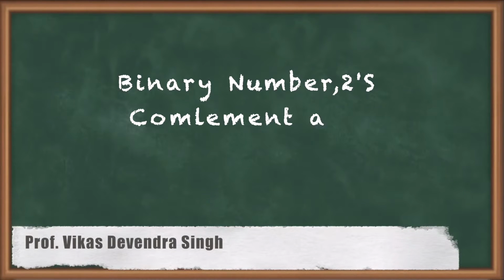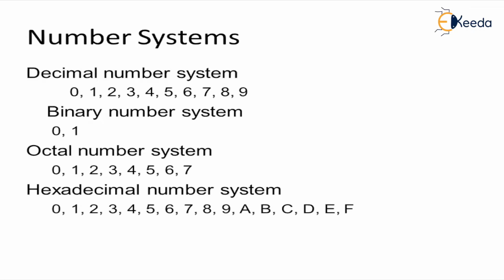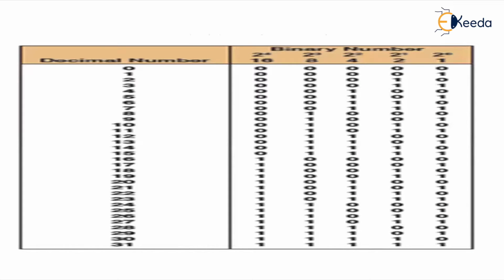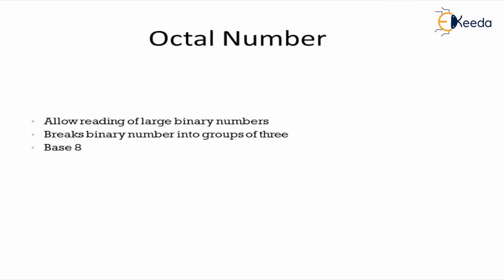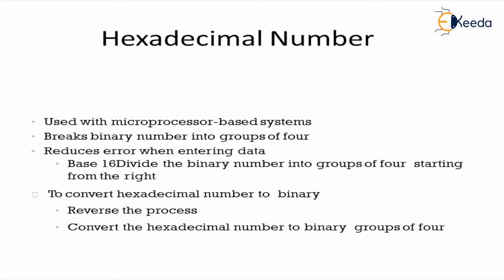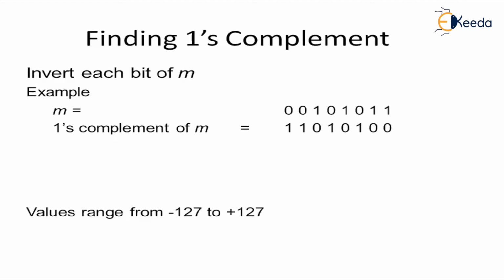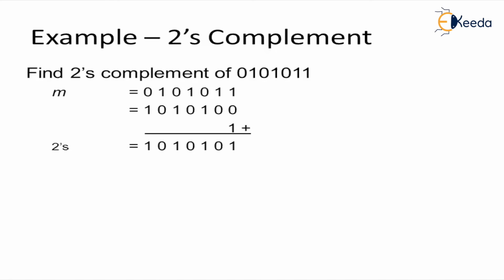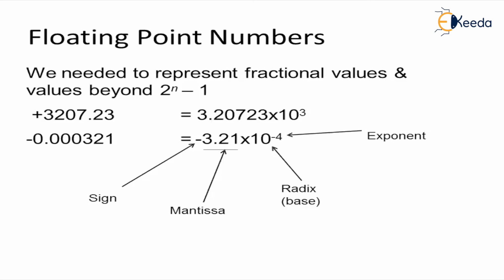Binary Number,2'S Comlement & Floating Point